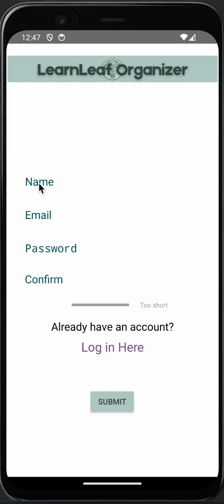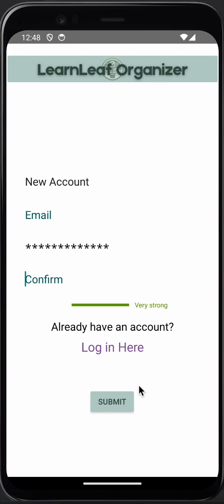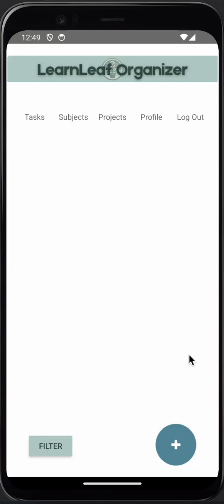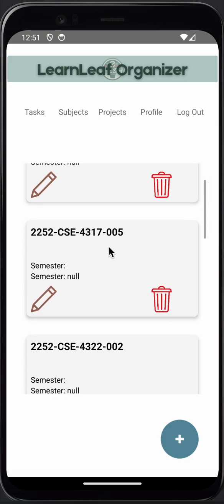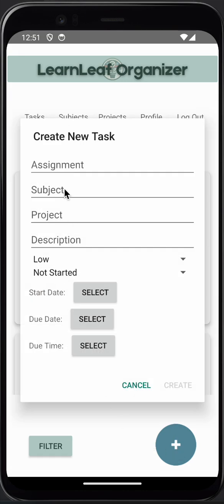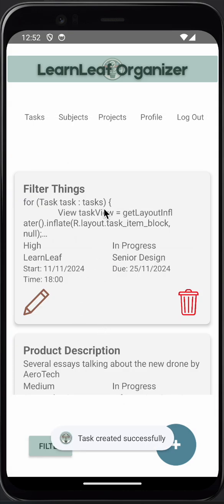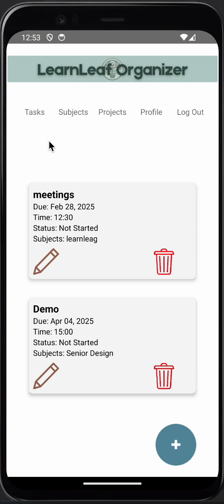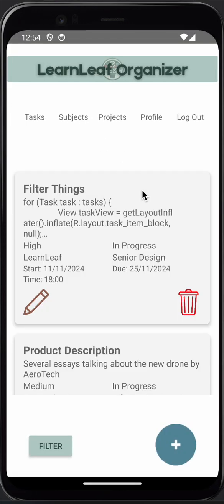LearnLeaf Android Mobile Application Demo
This is a demonstration of the beta version of the LearnLeaf Mobile Application. (Please excuse the congestion, I have seasonal allergies.)